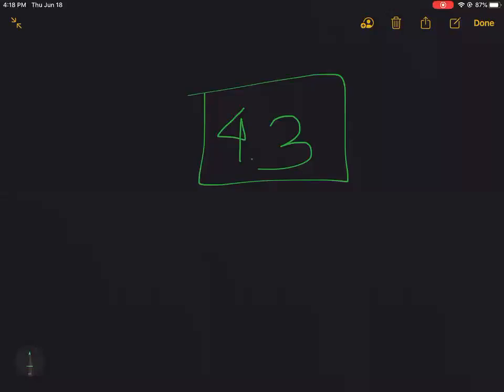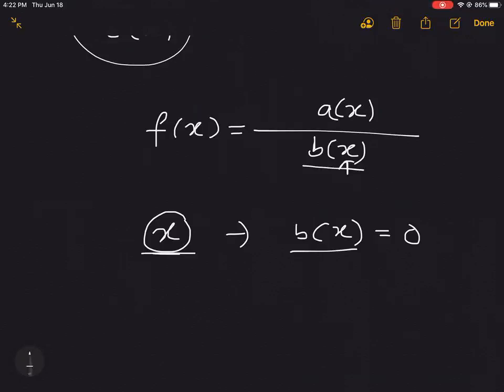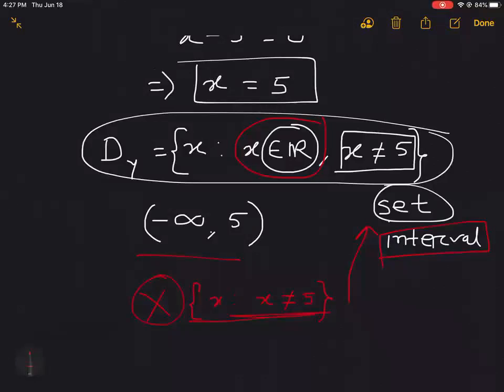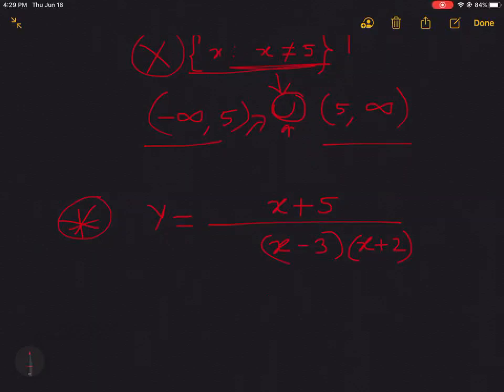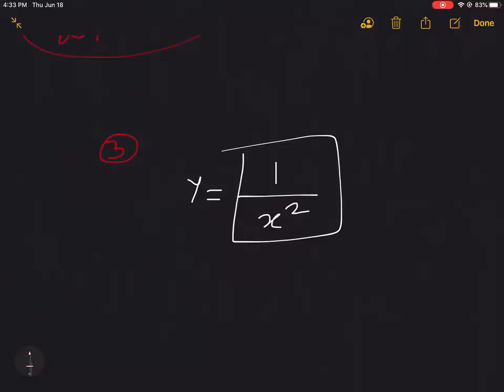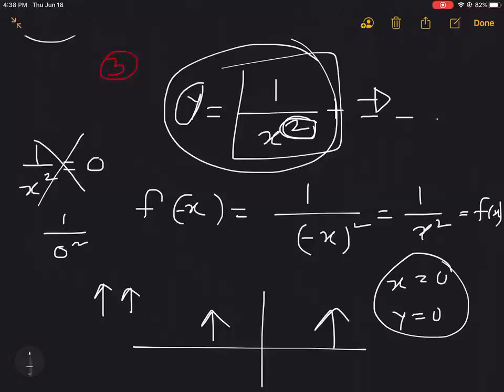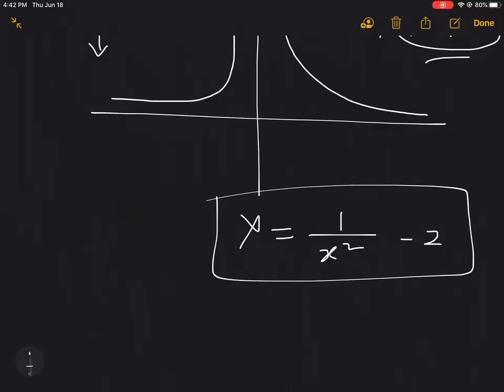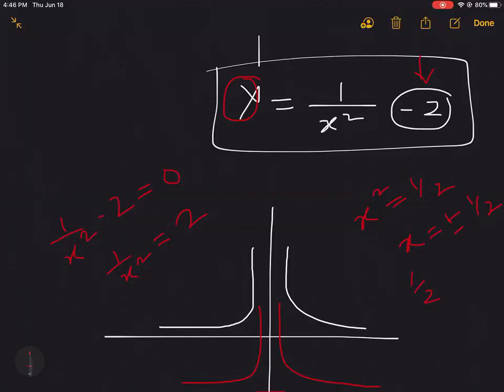Pre calculus Rational Function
Fractions and more.